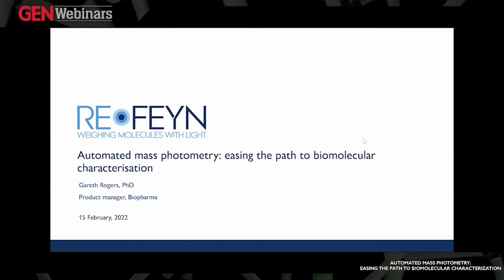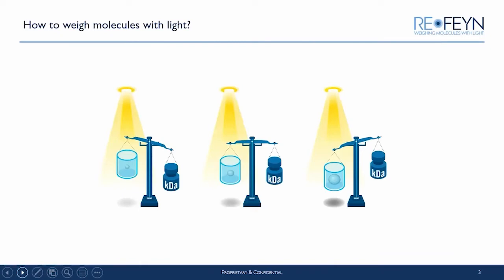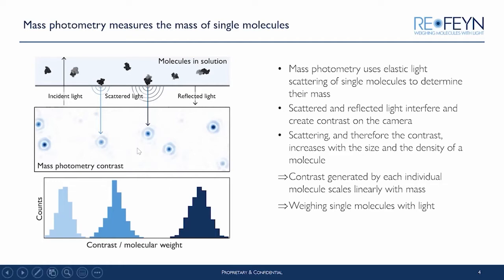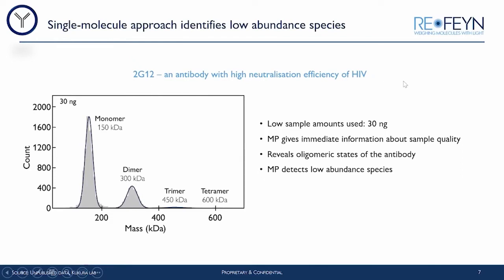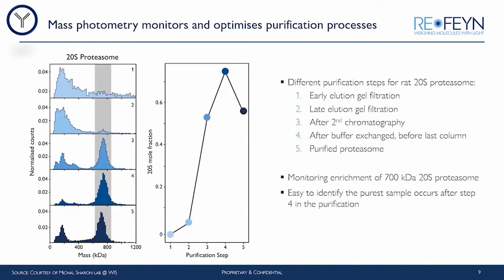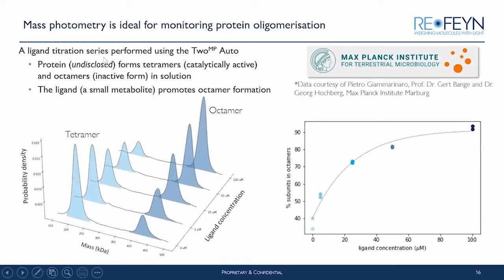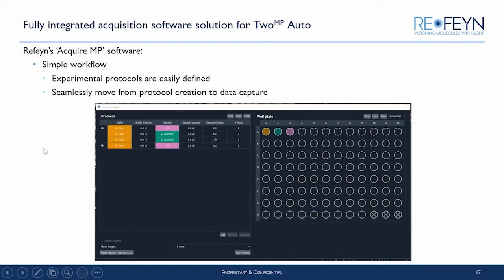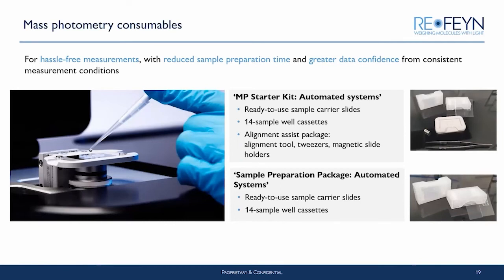[Webinar] Automated Mass Photometry : Easing the Path to Biomolecular Characterisation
Mass photometry is a novel bioanalytical technology that provides insights into the mass distribution of biomolecules in their native state within minutes, without the need for labeling, surface immobilization, or big sample quantities. Its ease of use and single-molecule resolution make mass photometry the perfect tool for rapid assessments of sample purity, binding affinities, or structural integrity across biomolecules ranging from differently sized proteins to DNA and even small viruses, such as AAVs.

In this webinar, we discuss in detail, automated mass photometry and show data on some of its most attractive applications—such as screening and titration assays. We illustrate how automation and the associated improvement in reproducibility can make biomolecular characterization with mass photometry even easier.